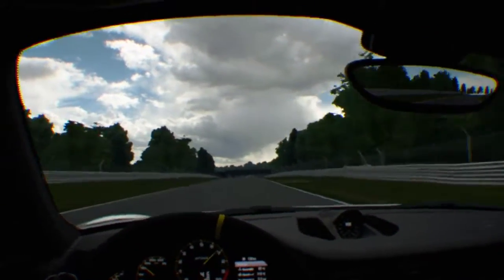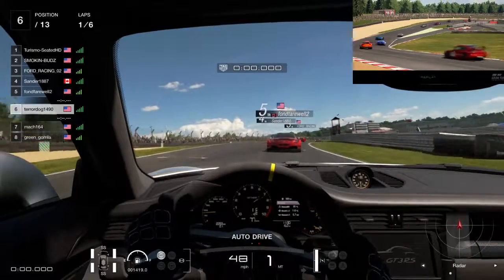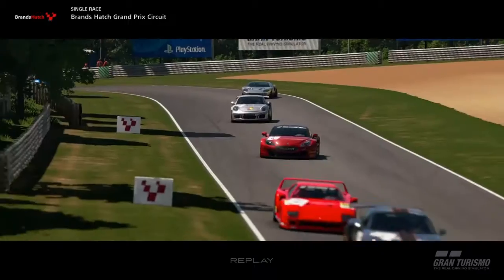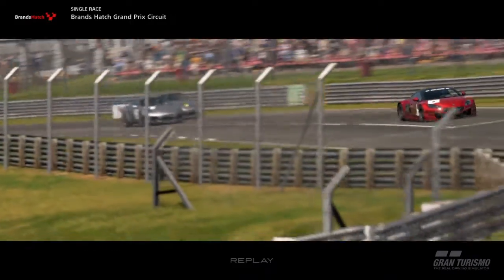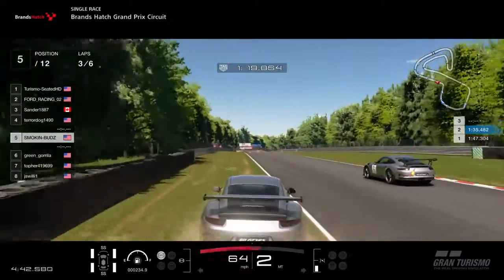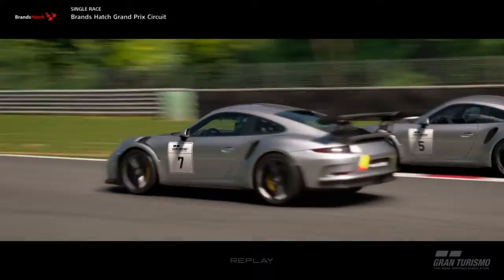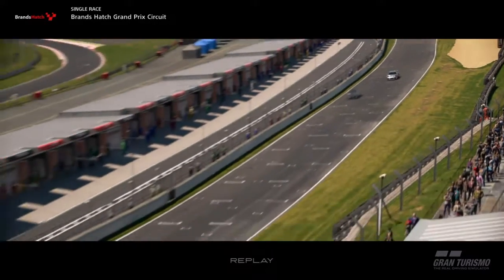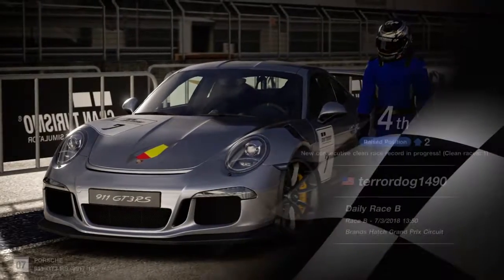GT Sport Episode 45 - Close Race in Road Cars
This is the first time I've seen such an option available in Sport Mode daily events.  N400 cars, BoP applied, tuning allowed.  Very close, fun race.